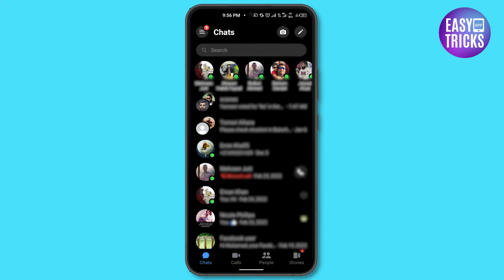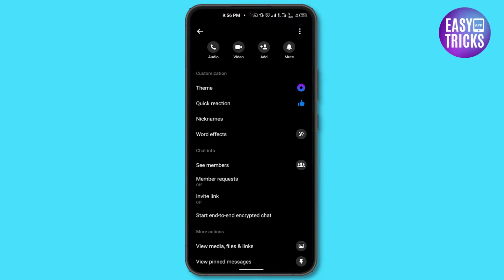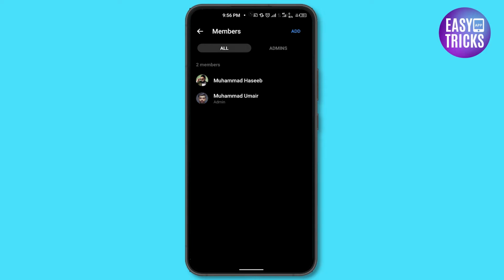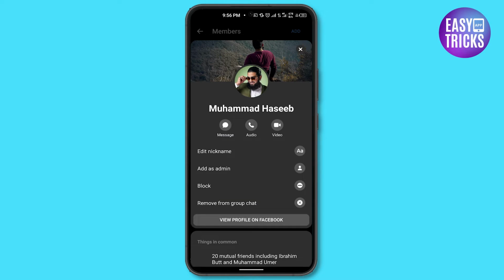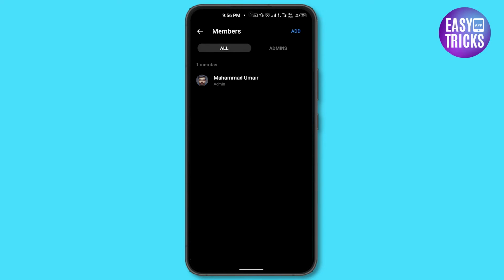How To Remove Member From Messenger Group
Are you the admin of a Facebook Messenger group? Do you need to remove someone from the group, but don't know how? Look no further! In this video, we'll show you step-by-step how to quickly and easily remove any member from your Messenger group. We'll explain all the necessary steps for removing members in both desktop and mobile versions of Messenger. So watch now and learn how to manage your groups with ease!